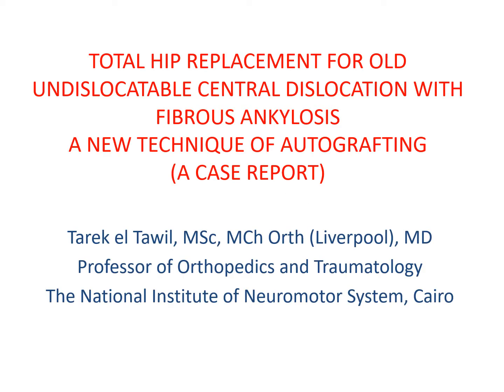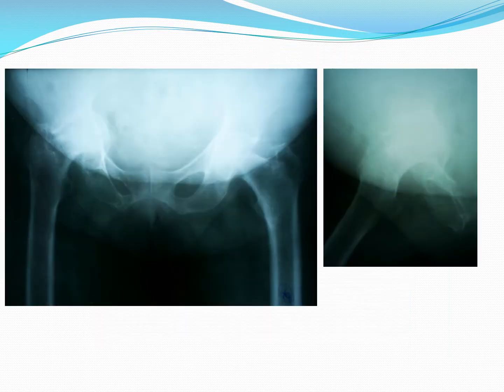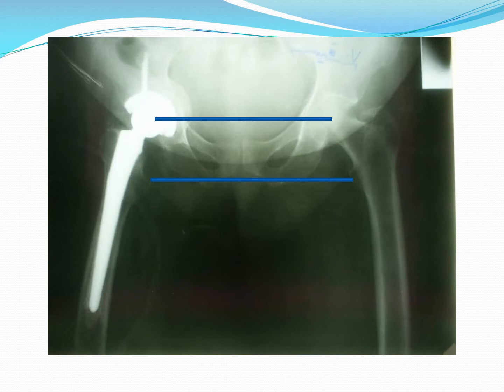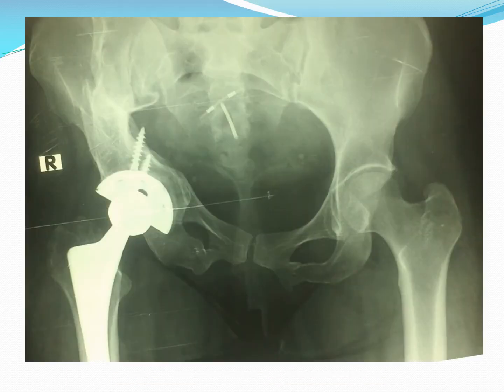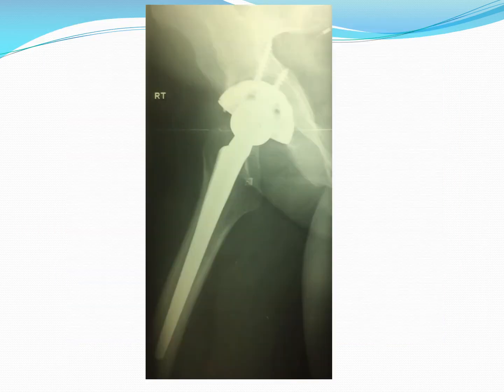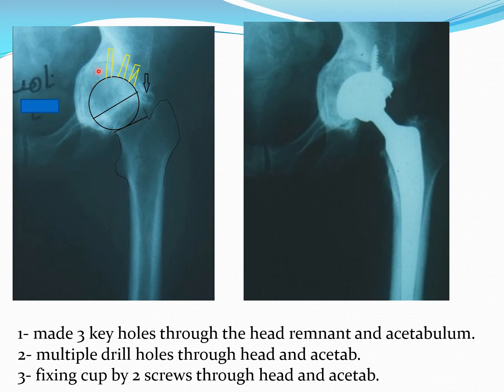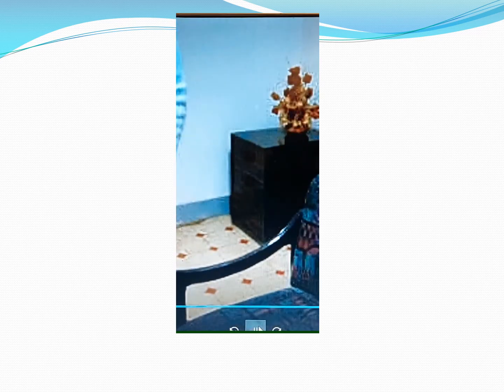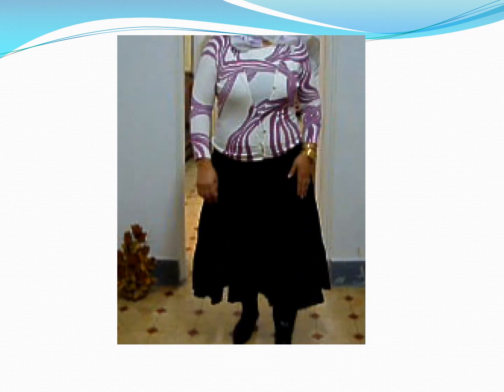Total Hip Replacement for old undislocatable central dislocation, a new technique of autografting.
A new technique of using the head as a graft in THR for old central dislocation.